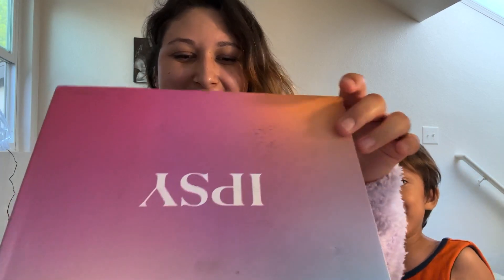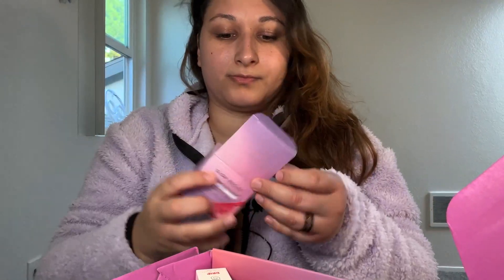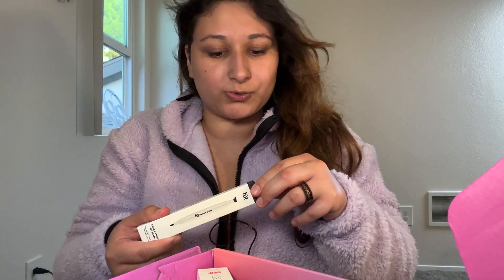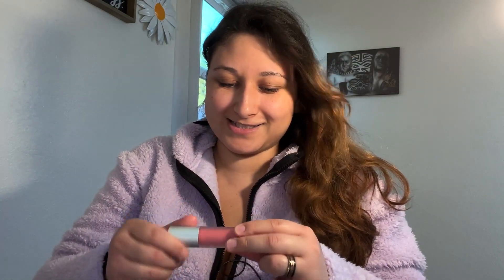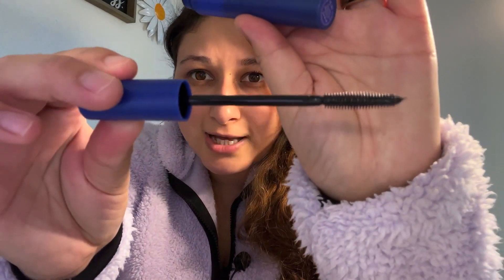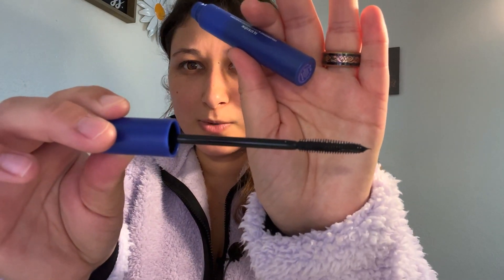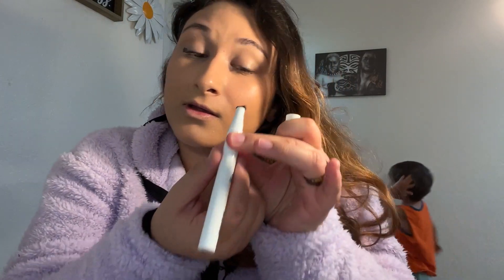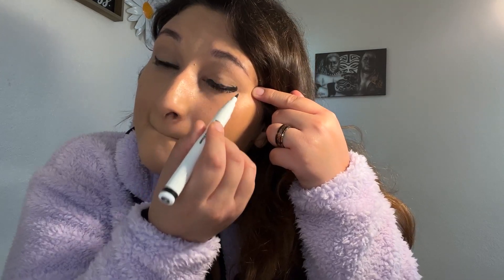Boxycharm October 2023 Show & Try on 💋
GLOW RECIPE
Watermelon Glow AHA Night Treatment $40

TRESLÚCE BEAUTY
Ilusión Volumizing & Lengthening Mascara in Jet Black
$18

HIPDOT
Jet Black Stamp + Thick Liner $18 (Choice)

HUDA BEAUTY
Liquid Matte Ultra-Comfort Transfer-Proof Lipstick $23 (choice)

TYS BEAUTY
Cheek Treat Liquid Blush $22 (Choice)